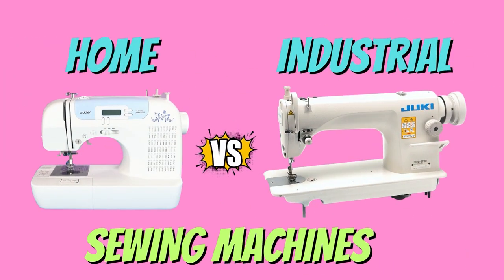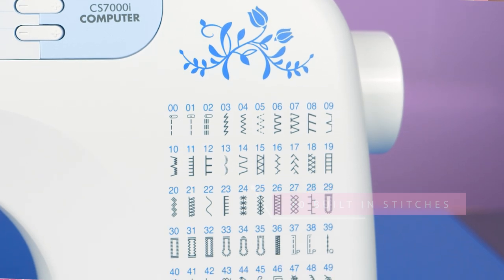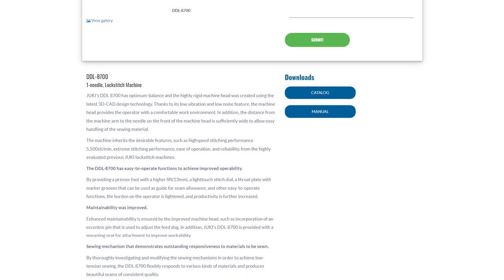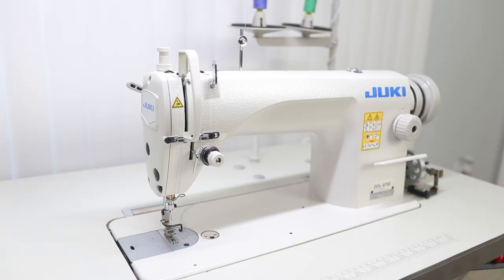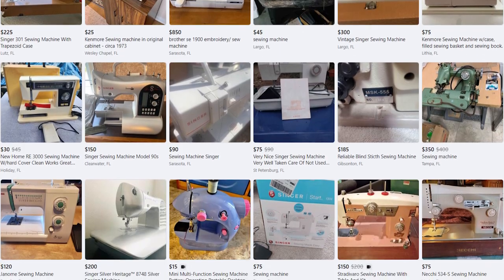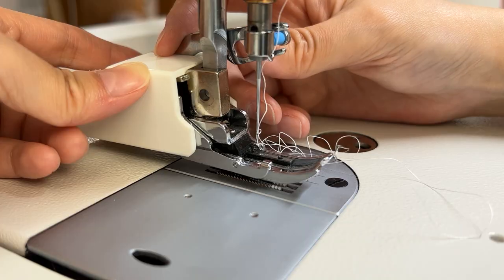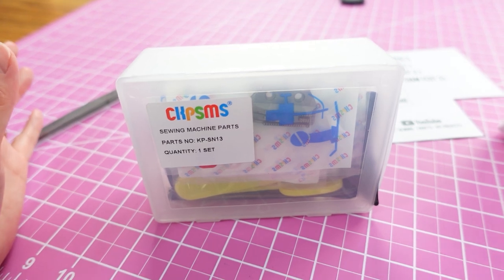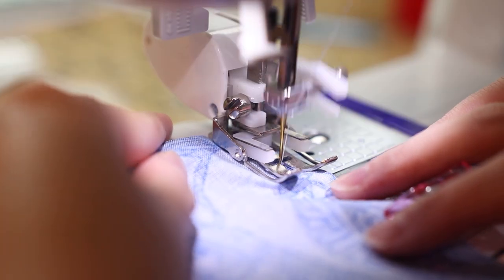Home vs Industrial Sewing Machines: Which One's For You?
Let's talk sewing machines! Home vs Industrial - which one is for you and what are the features, pros/cons, and reality of owning the Brother CS7000i and Juki DDL-8700.

Accessory Kit with Spare Parts + Presser Feet

Sewing Report Etsy Shop - Ready to sew beginner kits + curated supplies

Purchase scrapbooking supplies from the Scrapbook.com superstore!

MY SEWING MACHINES:
Brother PE800 / PE900 Embroidery Machine

ABOUT SEWING REPORT:
Making sewing + crafts fun and approachable 💗 Beginner friendly sewing tips + tutorials